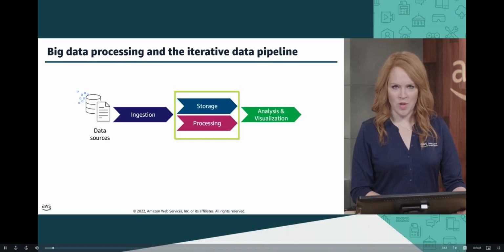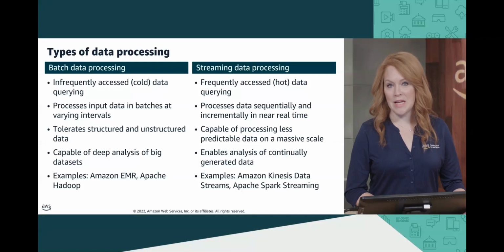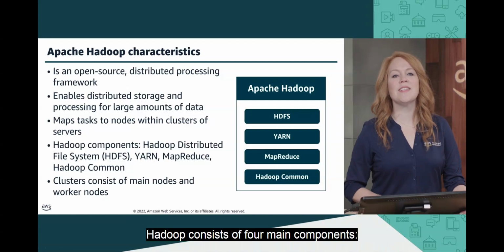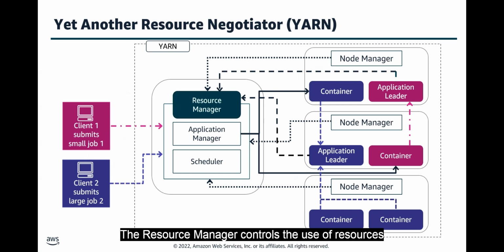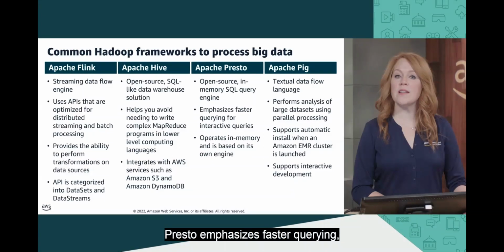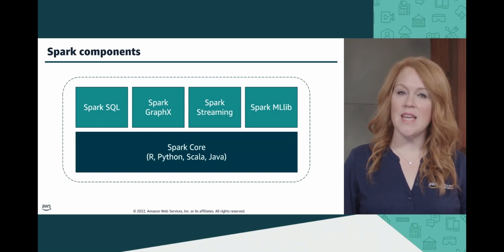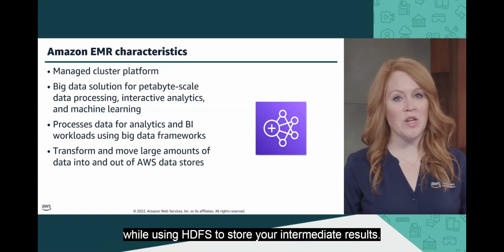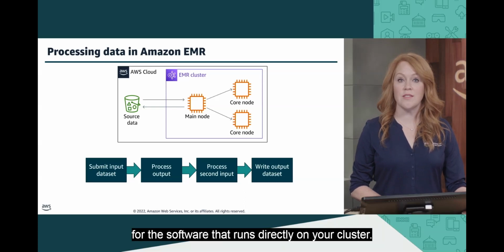AWS Academic Data Engineering - Module 9 - Part 1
This module is about Processing Big Data, specifically:
- Big data processing concepts
- Apache Hadoop
- Apache Spark